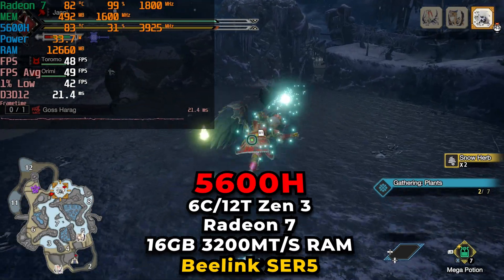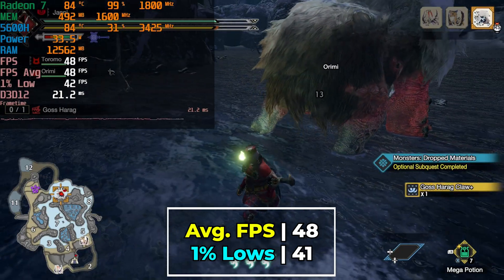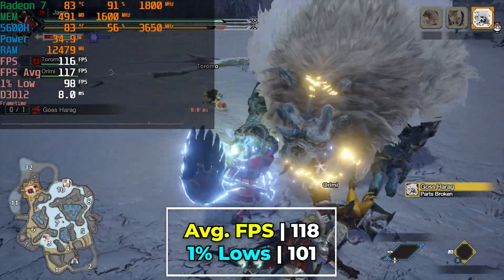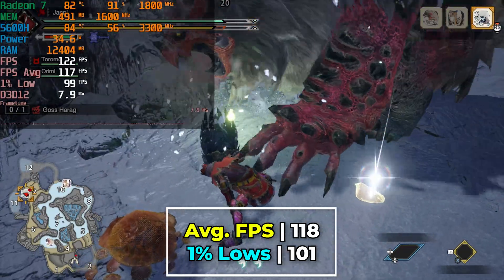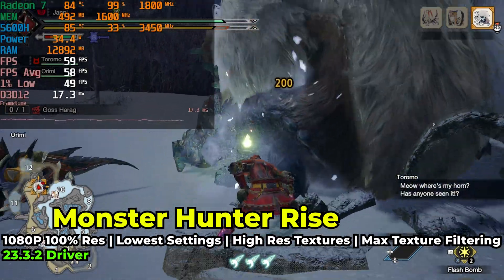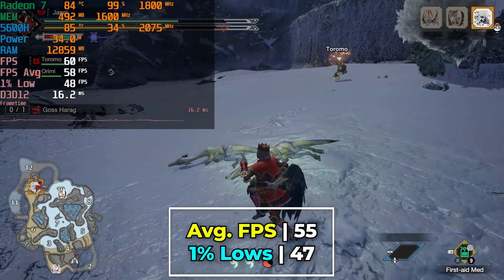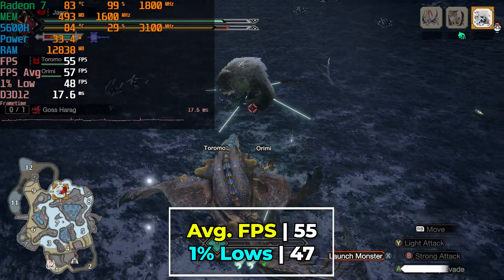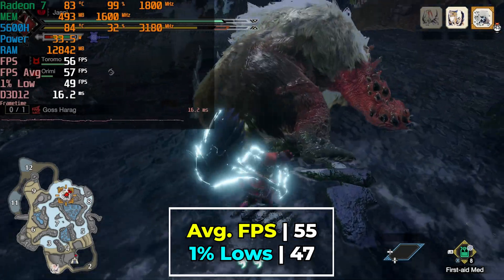Monster Hunter Rise | AMD RYZEN R5 5600H Performance | Beelink SER5 16GB Mini PC APU TEST